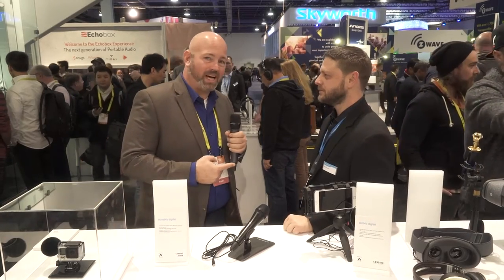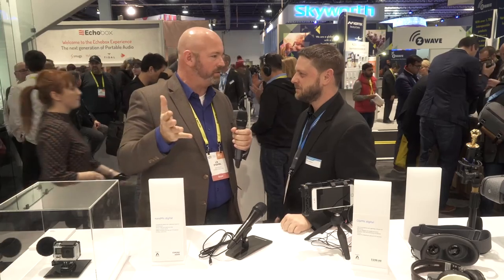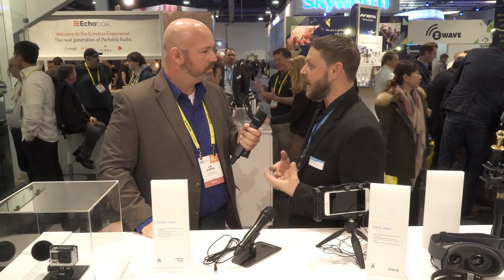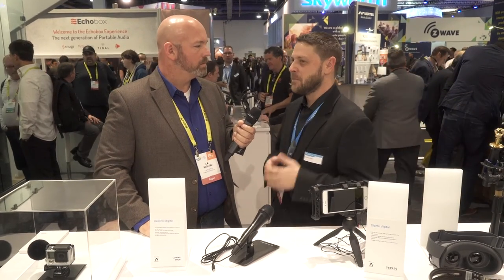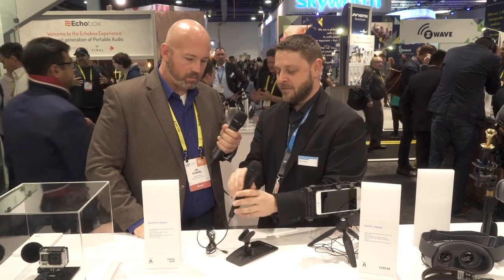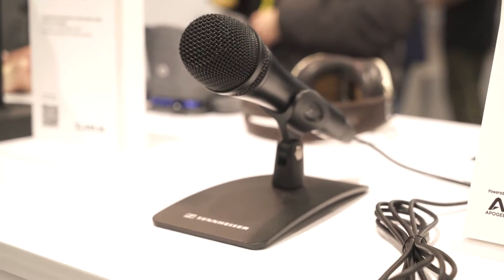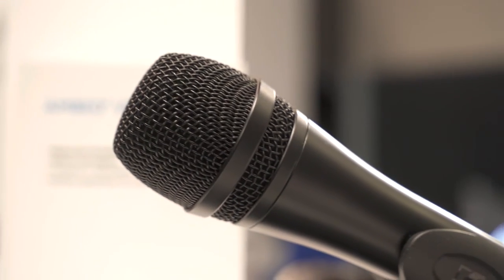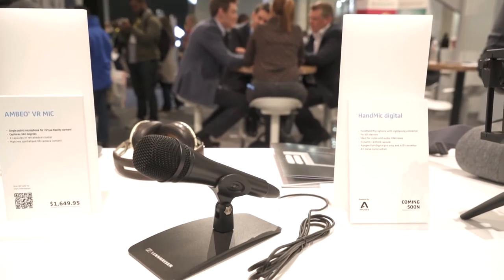Sennheiser HandMic Digital for iPhone and iPad | CES 2017 | Crutchfield video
Here's a great idea: a high-quality Sennheiser microphone you plug straight into your iPhone. As we were going all over CES, we were constantly wishing our phones could capture decent audio to go along with the quick videos we shot. The Sennheiser HandMic Digital just may be part of our gear for next year.